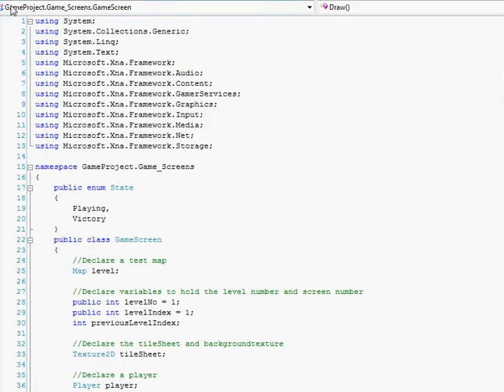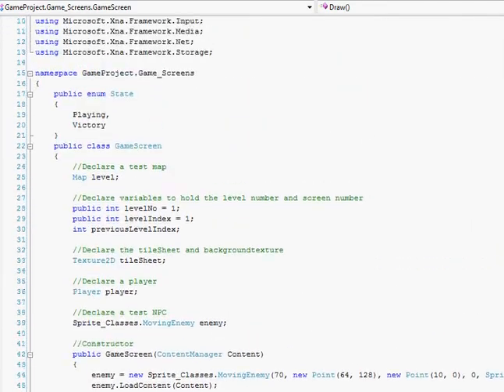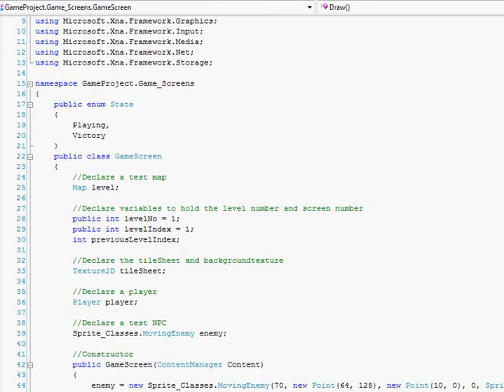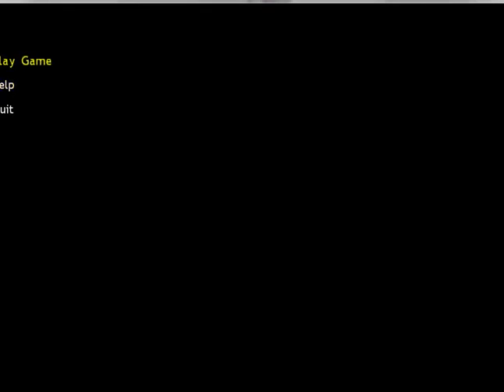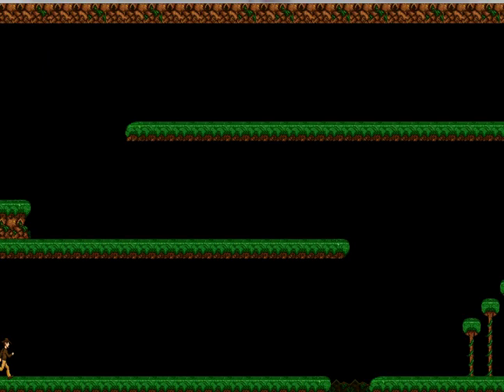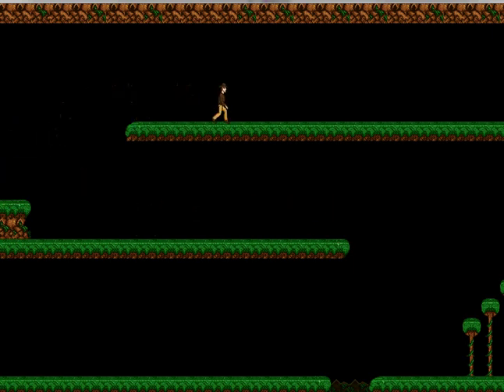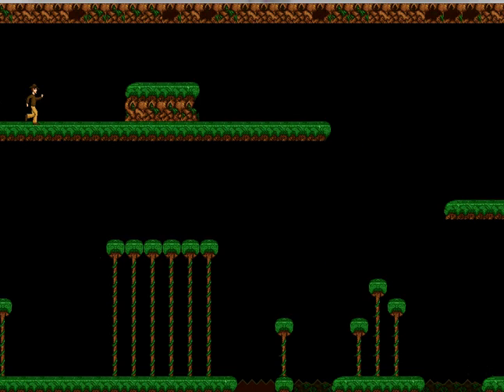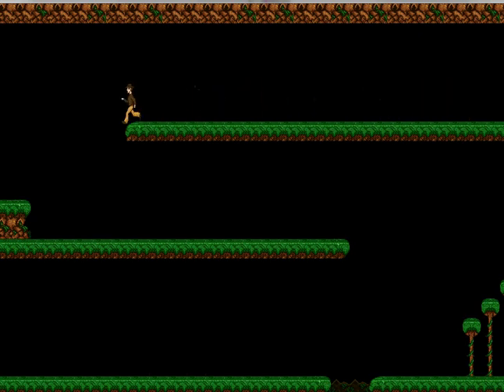My Platform Game - Update - XNA/C#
Just an update on the progress of my platform game. All levels have been made using my map editor.